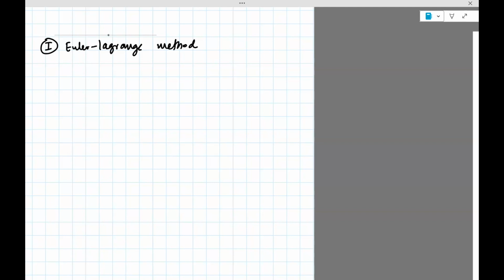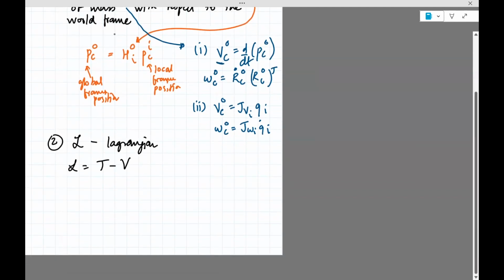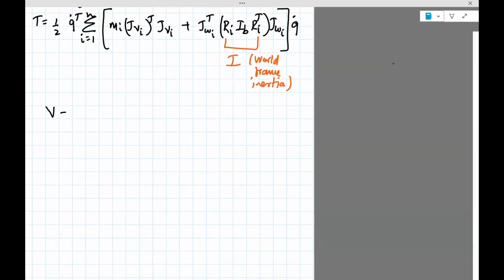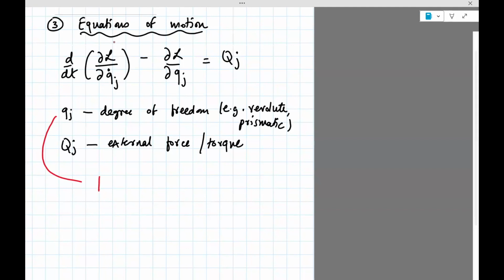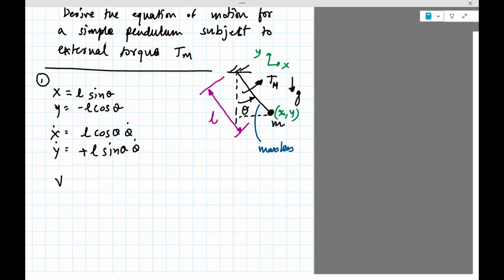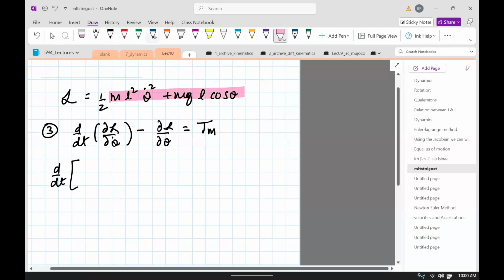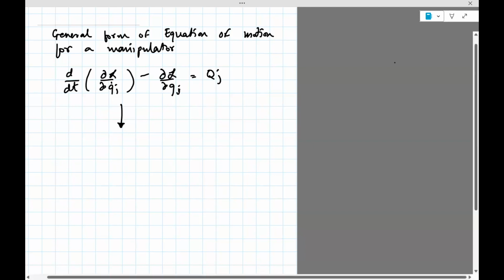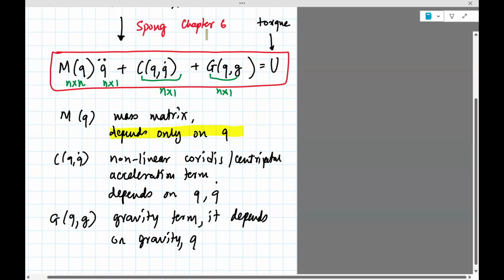Robotics3D Lec10b: Euler-Lagrange Method with a simple example (Spring 2025)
This video explains how to use the Euler-Lagrange method and shows a simple pendulum example.

The next video shows the use of the symbolic package in Python to derive the equations of a 3 link planar manipulator.

1. Course material on 3D robotics with MuJoCoPy